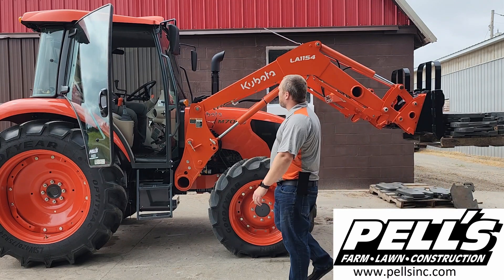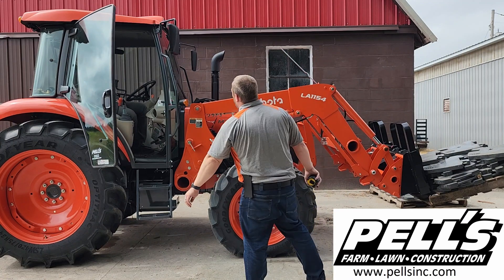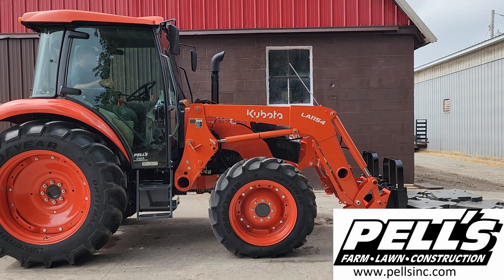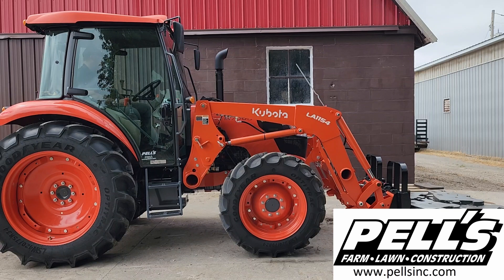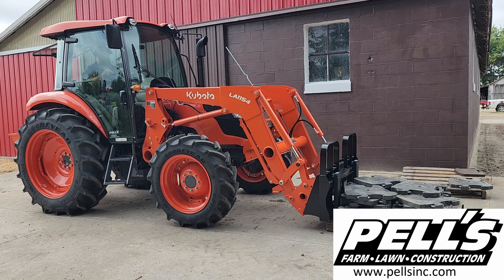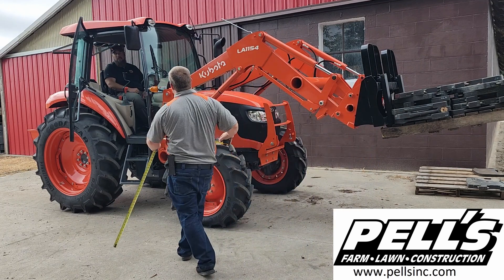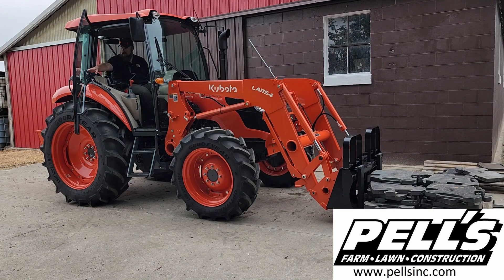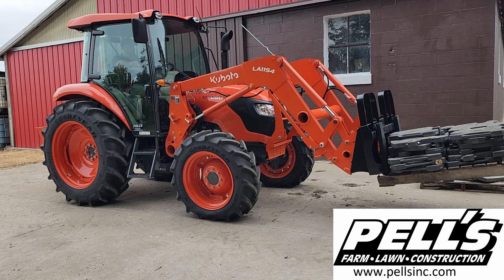M7060 Weight Lifting Capacity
Watch us test the lifting capacity on the Kubota M7060 and Kubota LA1154 Loader

Timeline
0:00 Intro to the LA1154 Loader
0:35 Kubota M7060 Lifting Capacity at 2,774lbs
1:35 Kubota M7060 Lifting Capacity at 3,012lbs
2:33 Kubota M7060 Lifting Capacity at 3,247.2lbs
3:20 Switching to heavy lift cylinder setting on the LA1154  Loader
3:54 Kubota M7060 Lifting Capacity at 3,247.2lbs with heavy lift cylinder setting
4:10 Adding weight to the weight box in the back
4:38 Kubota M7060 Lifting Capacity again at 3,247.2lbs with heavy lift cylinder setting
5:48 Kubota M7060 Lifting Capacity again at 3,482lbs with heavy lift cylinder setting
6:42 Kubota M7060 Lifting Capacity again at 3,720lbs with heavy lift cylinder setting
7:43 Thanks for watching